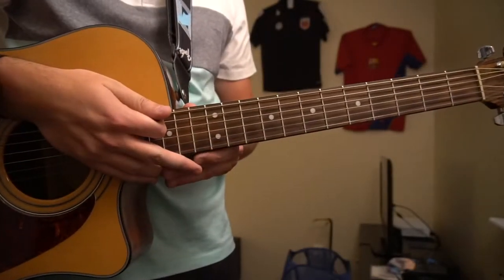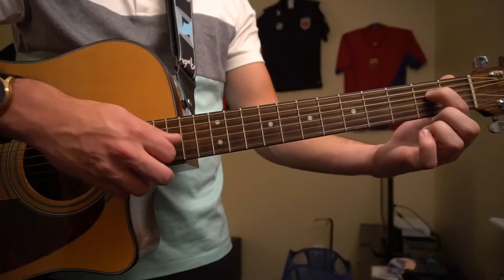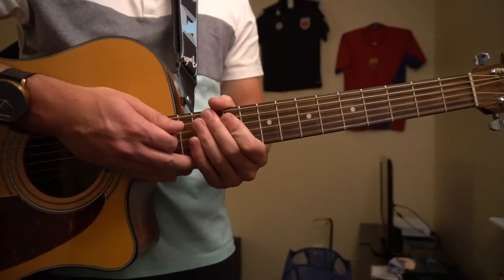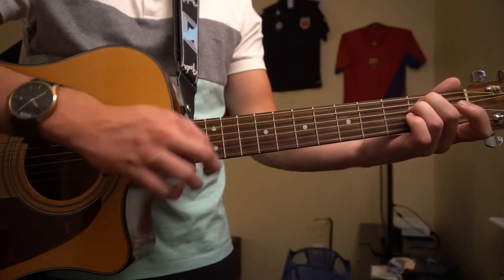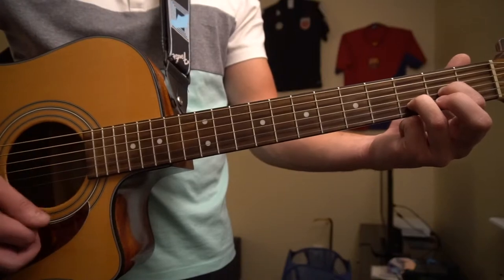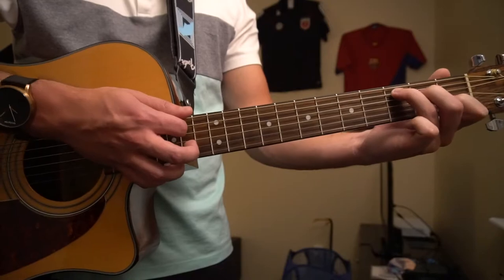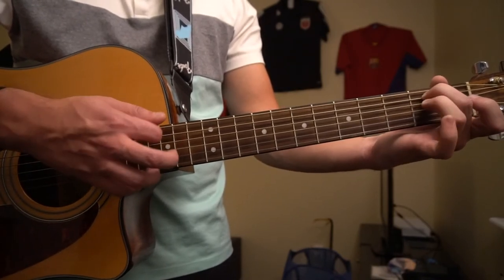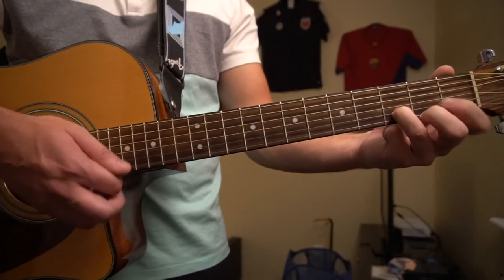Found You // Kane Brown // Easy Guitar Lesson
Tutorial for all levels of guitarists. For questions comments below. Enjoy!